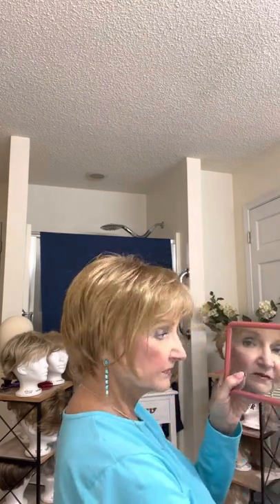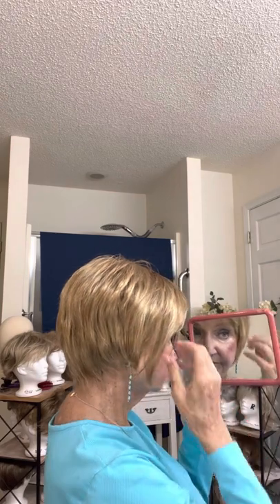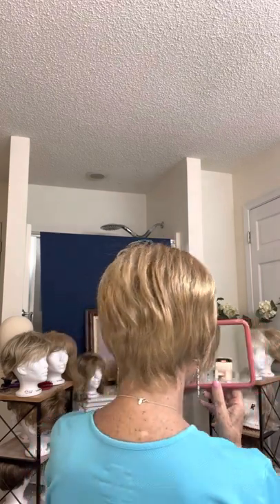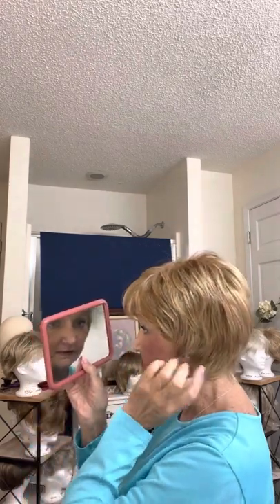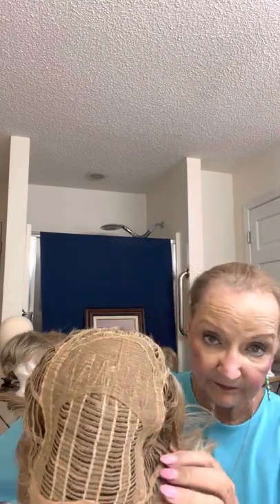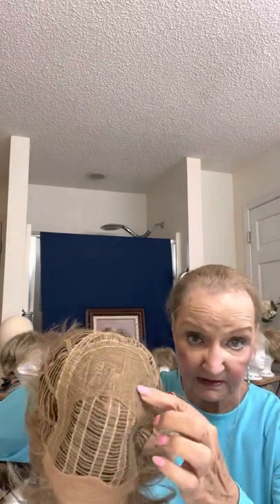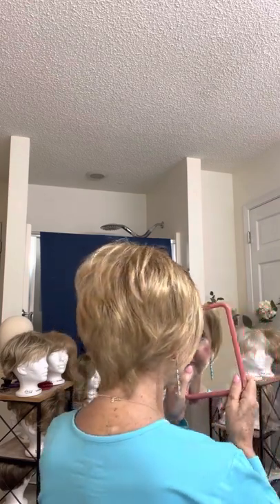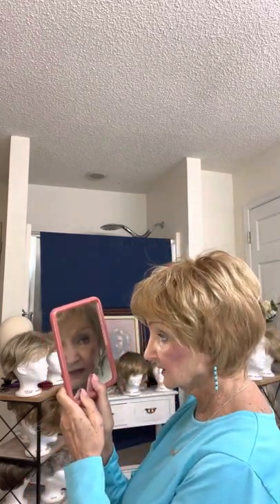The Cinch by Raquel Welch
I review the Cinch by Raquel Welch in honey ginger.

I really like this wig!  It will become one of my favs. The color is beautiful!